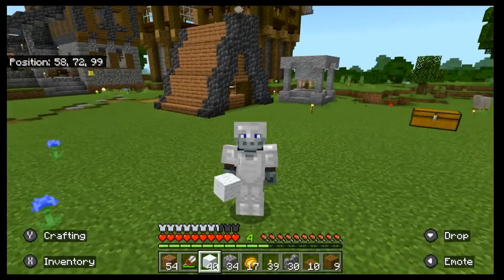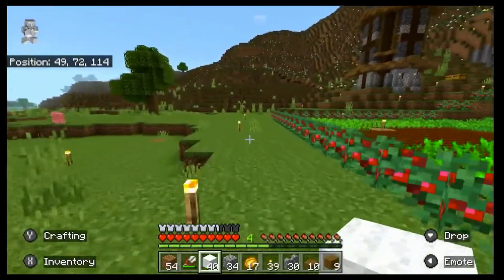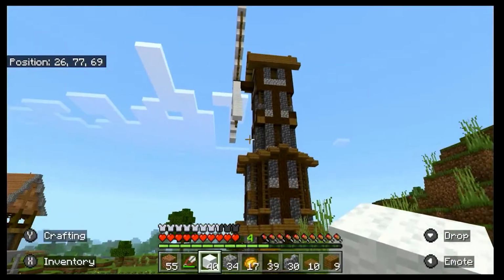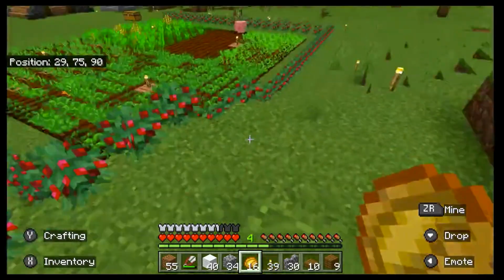Minecraft Medieval Windmill build S2E4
In today's episode, I will be building a medieval windmill to add to the esthetic of our new medieval village.